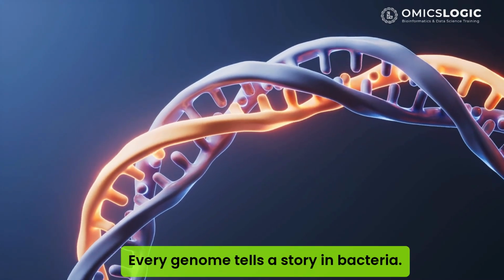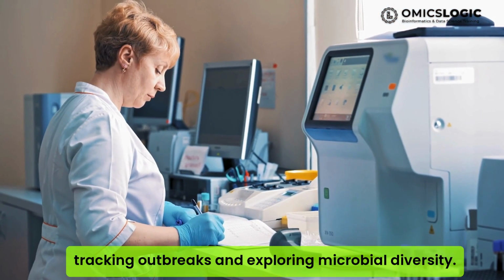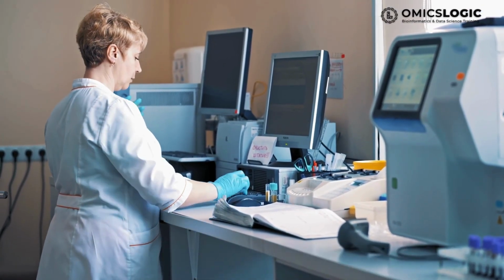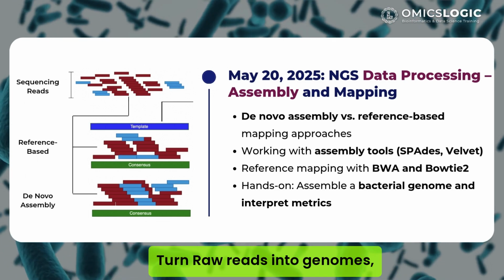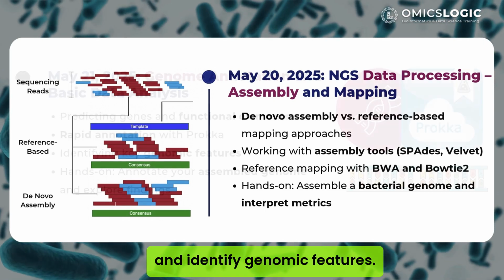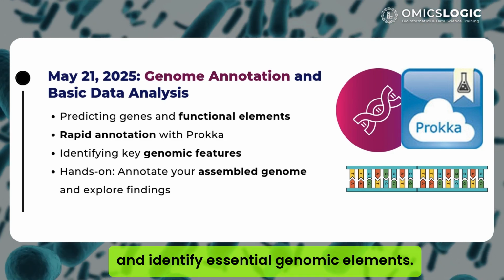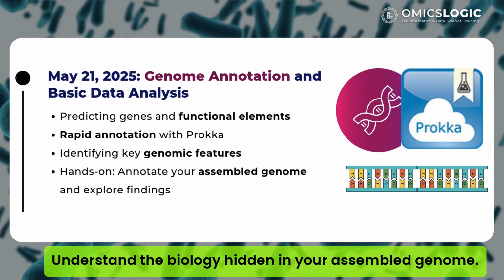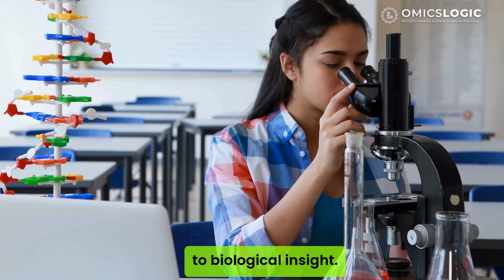4-Day Hands-On Online Workshop: NGS Bacterial Genomics